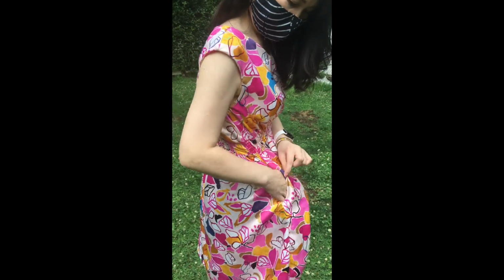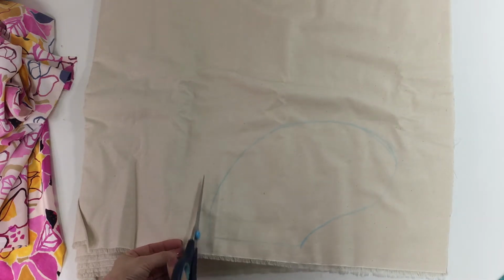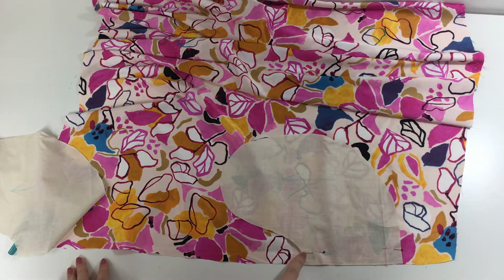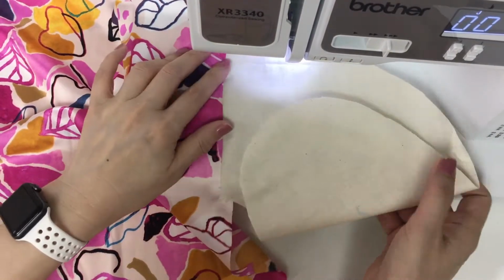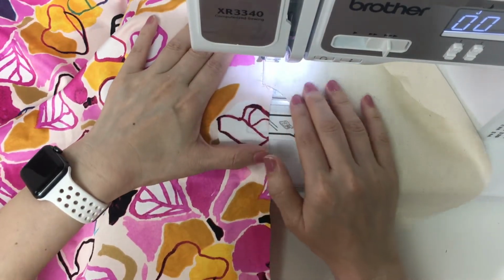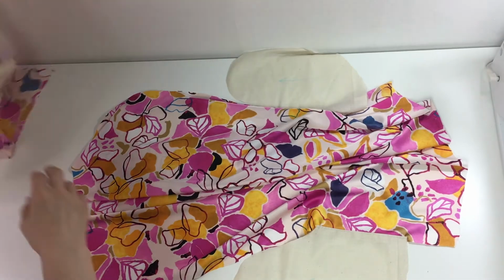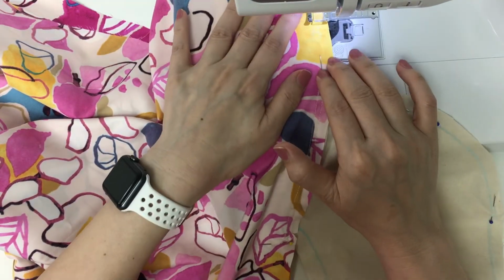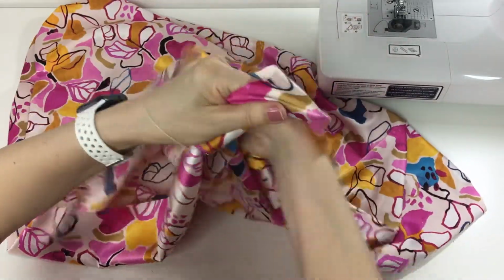Making seam pockets step-by-step | 원피스 주머니 만들기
Hi, everyone.
I wanna share with you making seam pockets. You can create or add seam pockets to any skirt , dress  and pants have side seam in it.
Enjoy it, thank you. xoxo.

안녕, 여러분.
오늘은 호주머니 만드는 법을 가지고 왔어요. 옆솔기가 있는 옷이면 치마, 드레스 팬츠까지 모두 호주머니를 만들어 달 수 있어요,  만들어 보아요~